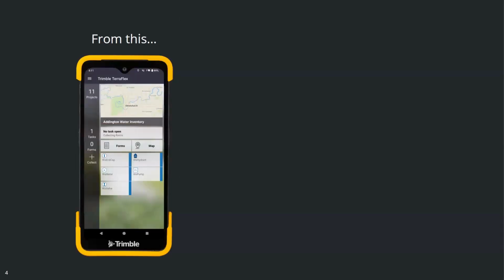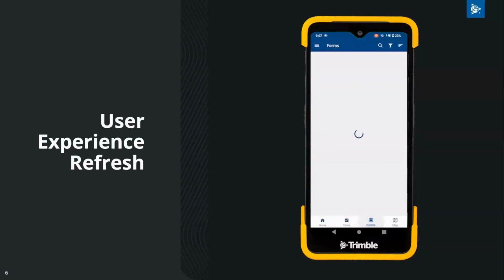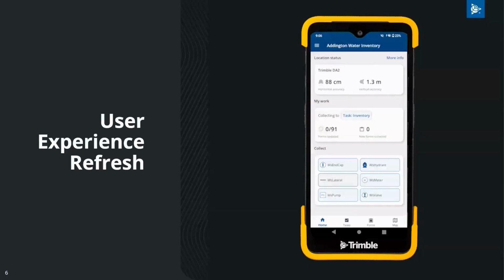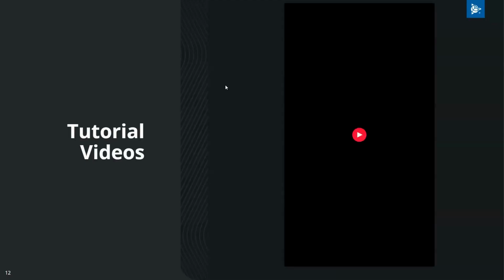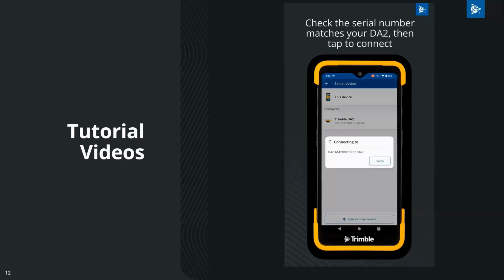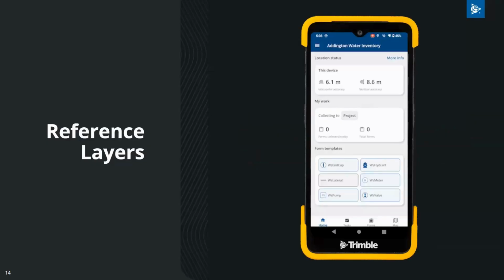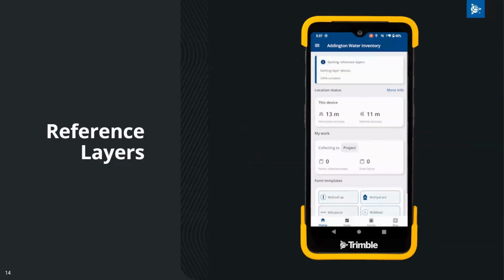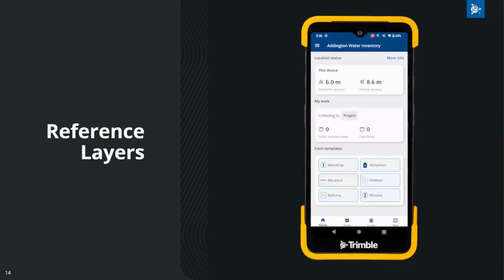Trimble TerraFlex v2025.30 | New UX & Reference Layers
The TerraFlex v2025.30 release introduces a revamped user experience with a modern interface that enhances usability and reduces training time. Additionally, the update supports reference layers, which allow for the import of existing datasets, such as utility networks, providing essential map context to improve field work accuracy and efficiency.